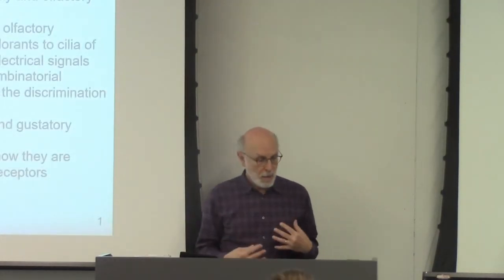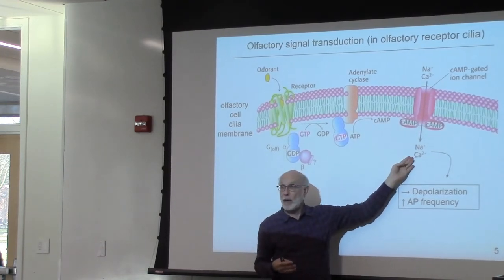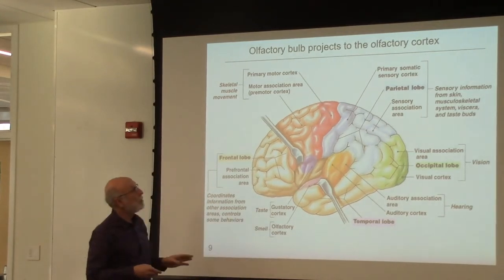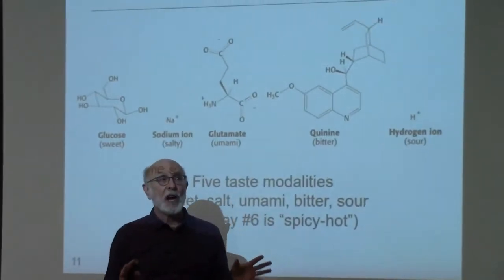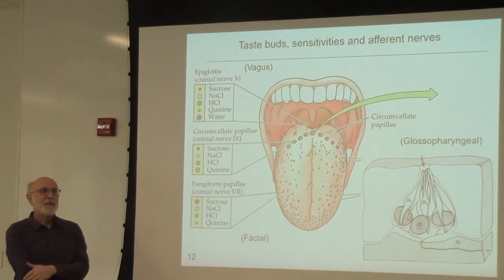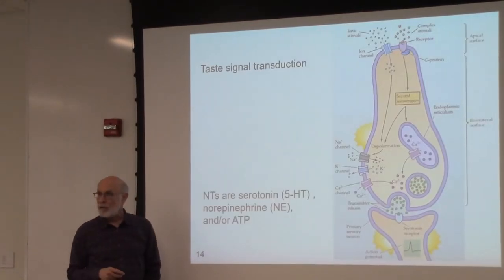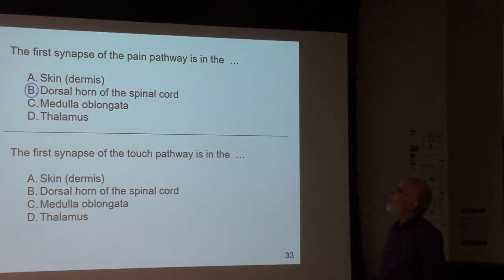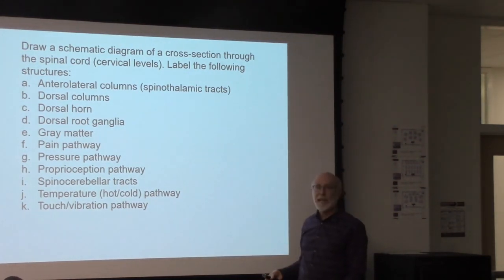Mar 5, 2020: Olfaction and Gustation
This lecture is from March 5, 2020 about olfaction and gustation.